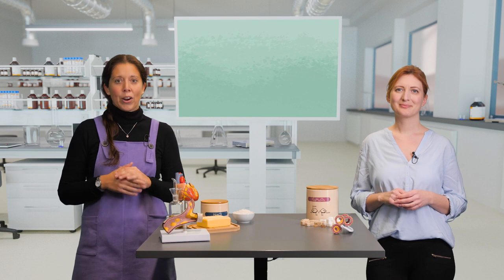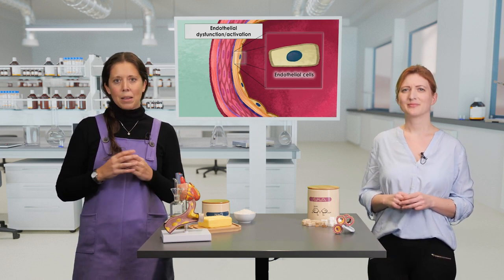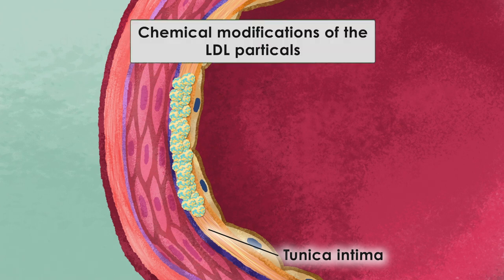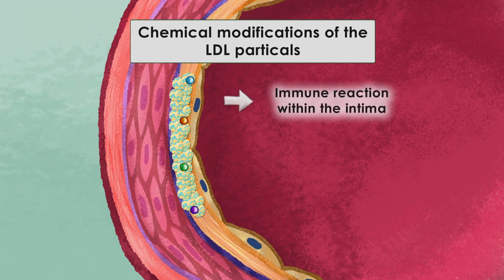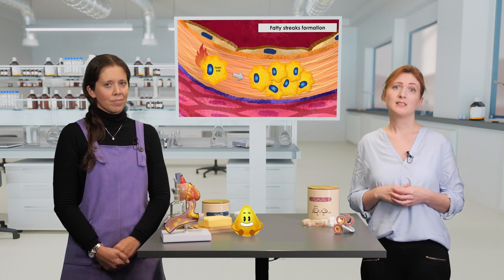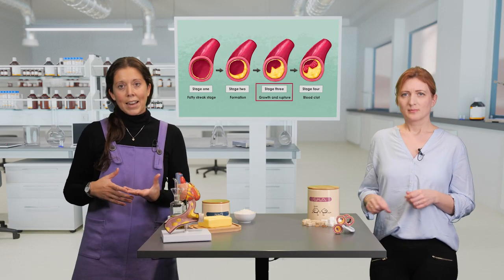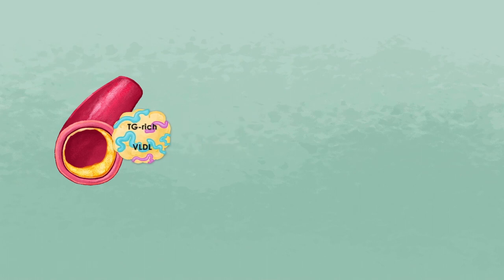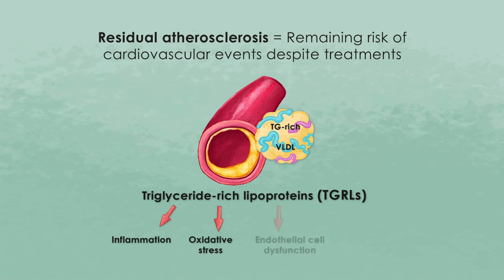The role of lipids in atherosclerosis | iMooX.at